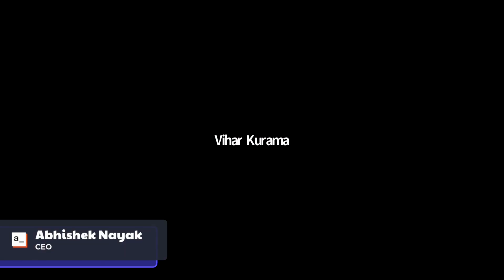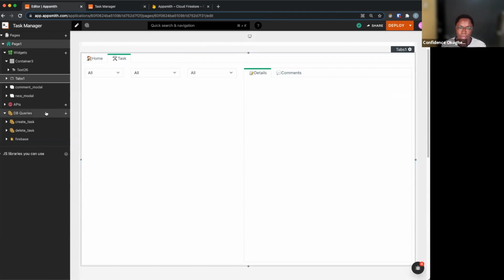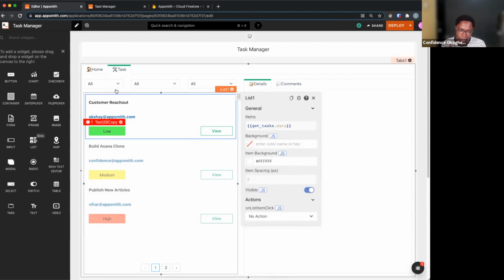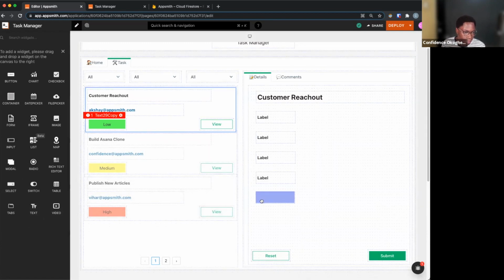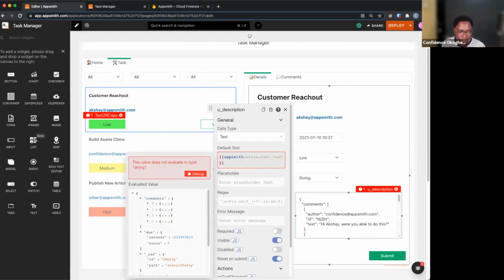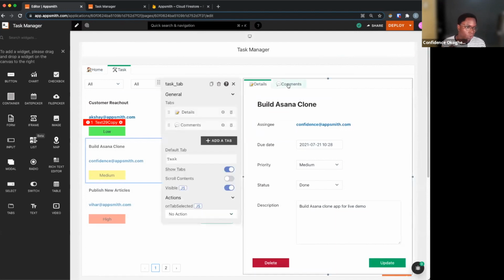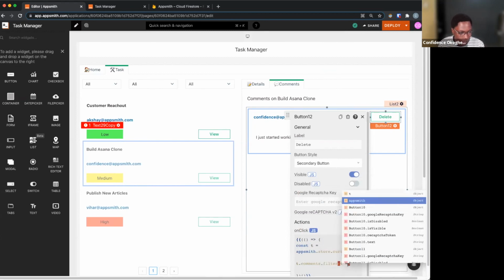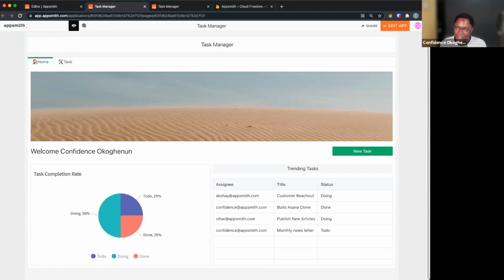Building a Task Manager with Low-Code: Live Demo #6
It’s painful to use tools that don’t work the way you work. Appsmith can help. We are launching a series of community calls where we'll build mini-internal applications. These quick solutions can help you get your organization moving forward in no time!

This week we built a task management app like Asana in under 30 minutes and we will also show you how to add more custom features. Enjoy!

Timestamps

0:00 Intro
0:39 Agenda
1:40 Demo app overview
4:02 Live demo
29:38 Fireside chat